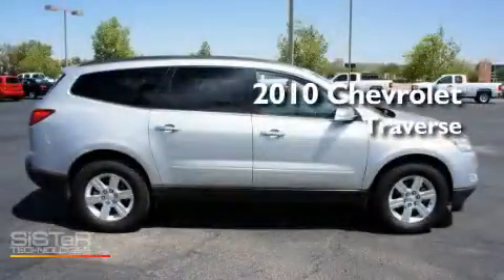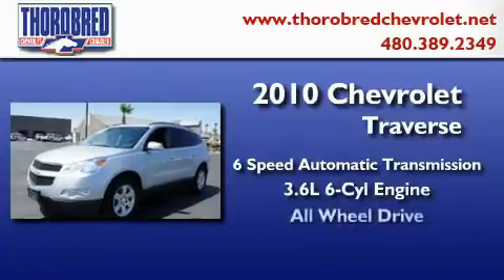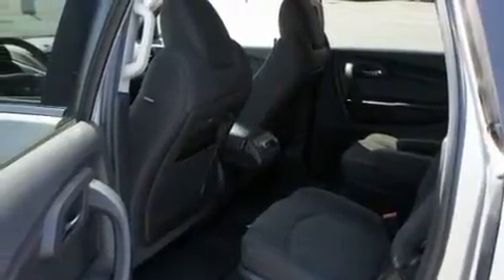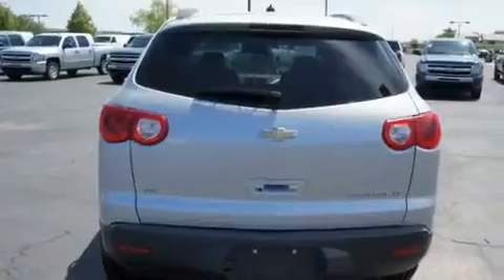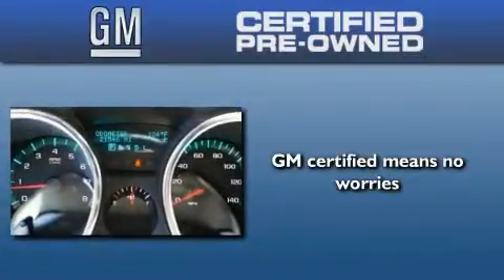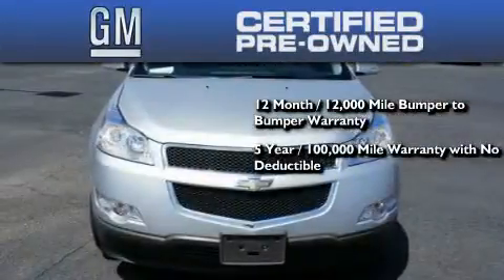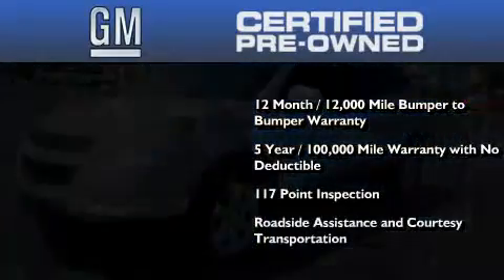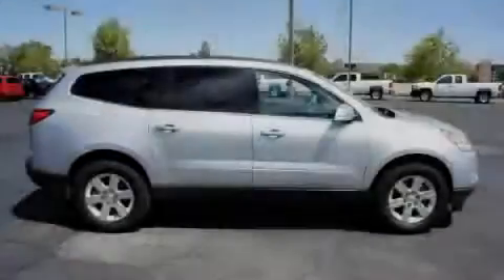2010 Chevrolet Traverse Certified Chandler AZ 85225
Year : 2010
 Make : Chevrolet
 Model : Traverse
 Engine : 3.6L 6 Cyl. Fuel Injected
 Trans . : 6 Speed Automatic
 Exterior : Silver
 Miles : 21,529

 Stock : 17541

 2121 N. Arizona Avenue